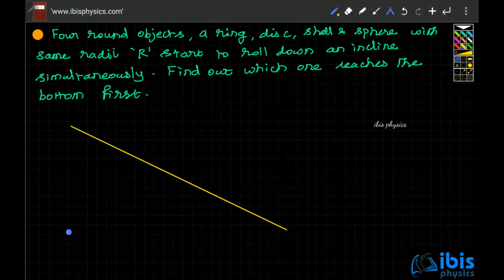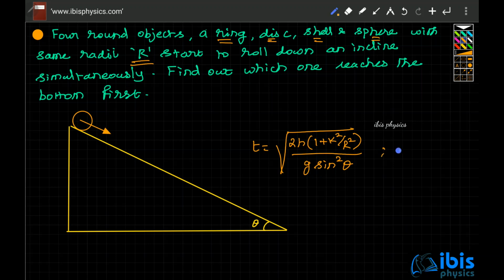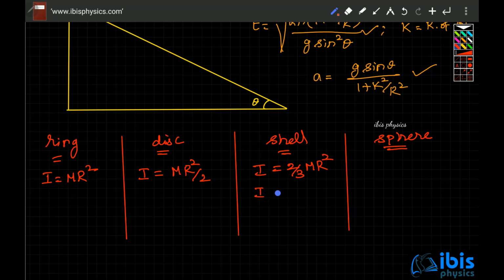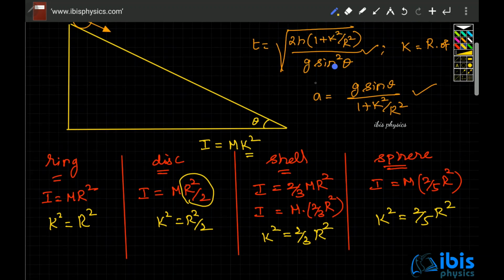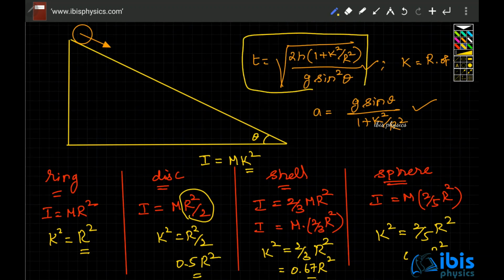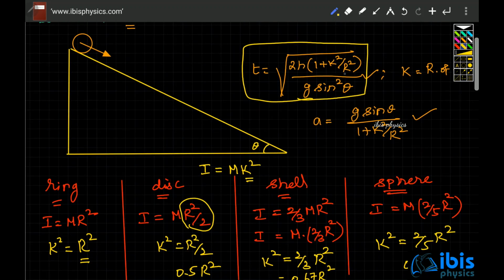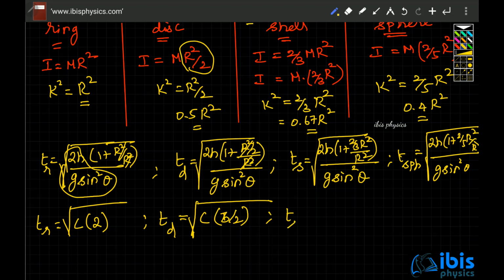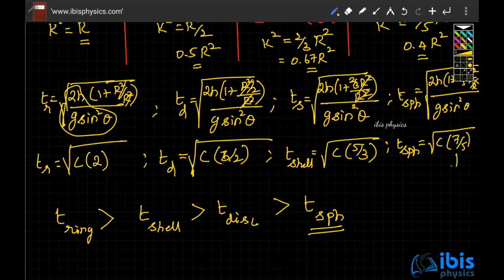04. Sphere, Shell, Disc & Ring | Which One Comes to the Bottom of the Incline First